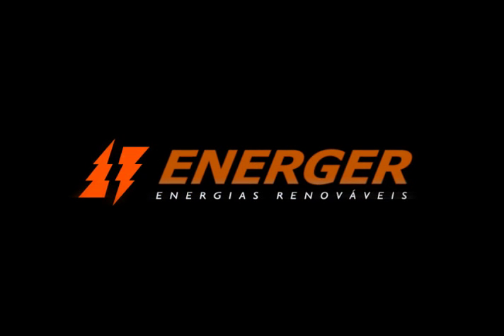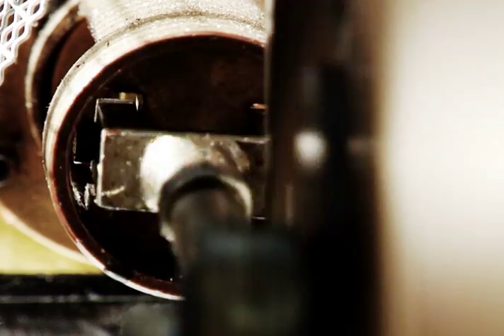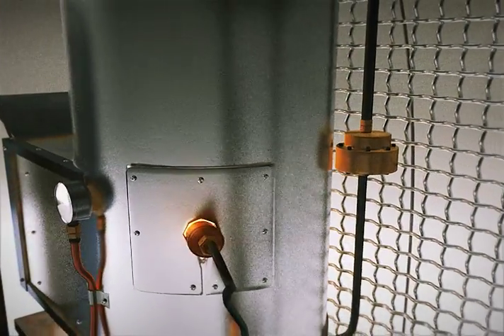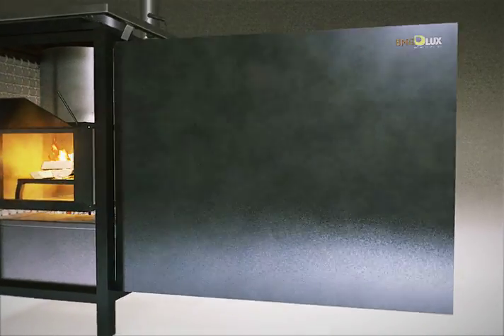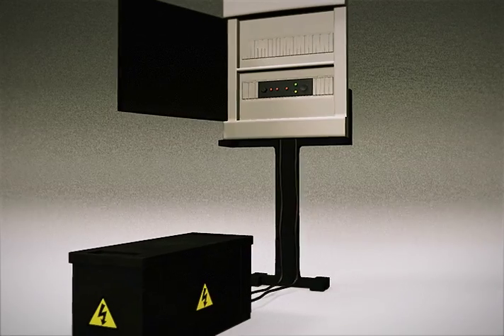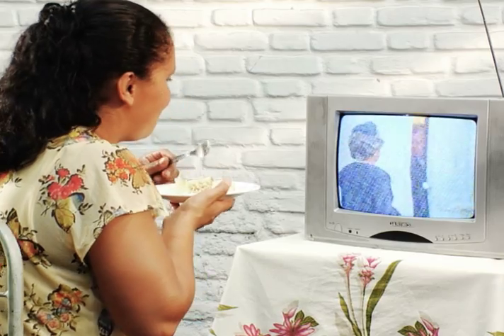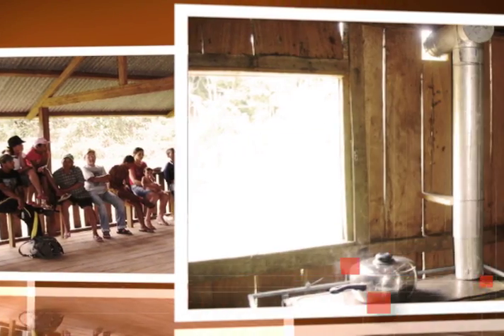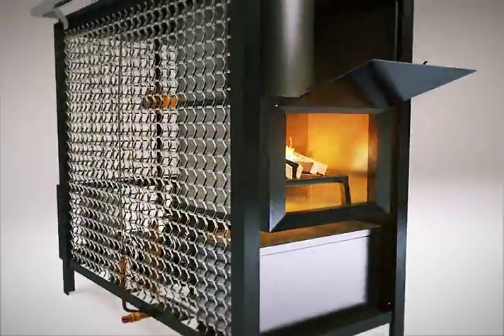BMG LUX - Stove that generates electric energy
A stove powered by the energy of burning wood, generate electric energy for a small house.

Energer, a Brazilian company, created this stove thinking in communities
located in remote areas where electricity is not enough.